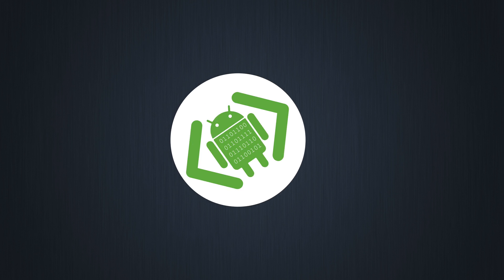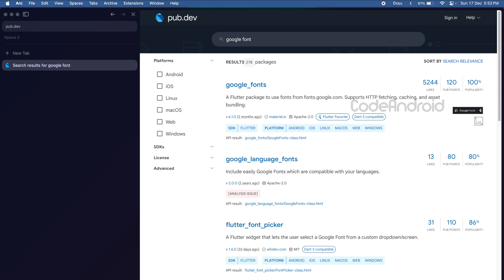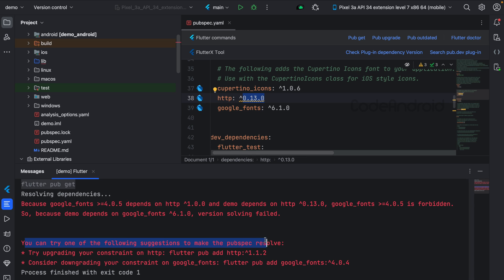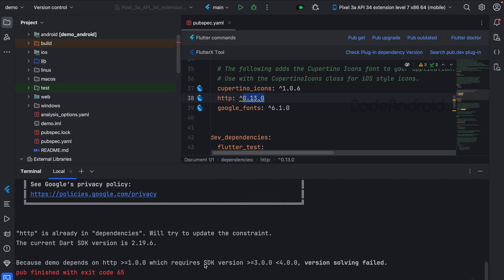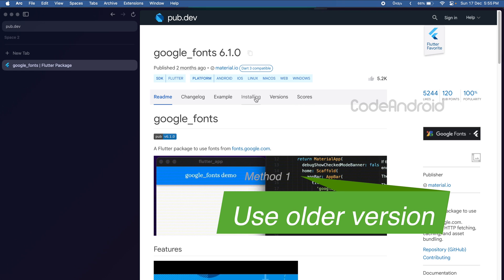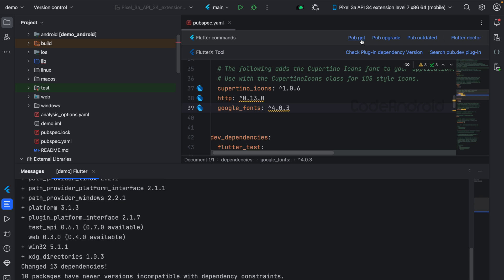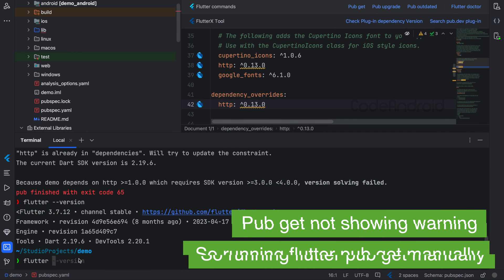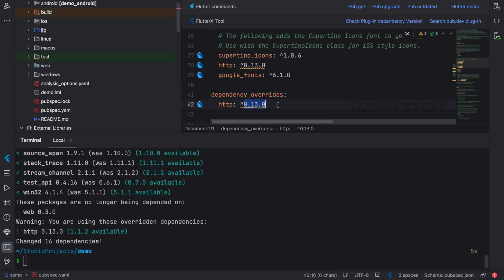How to solve dependency issues in Flutter